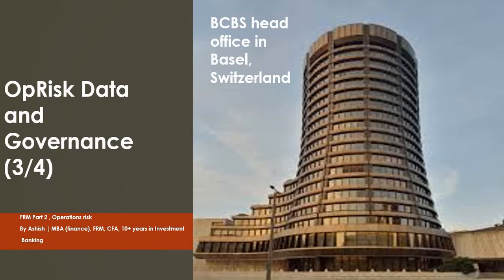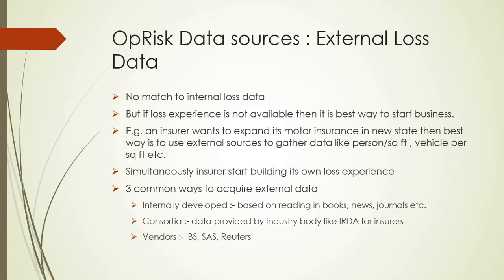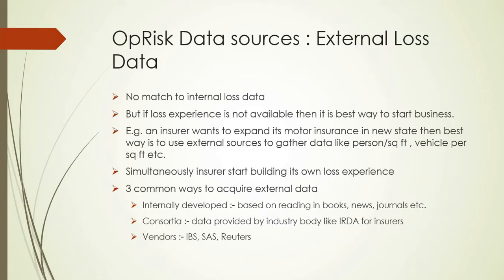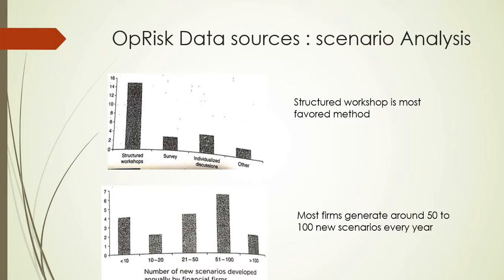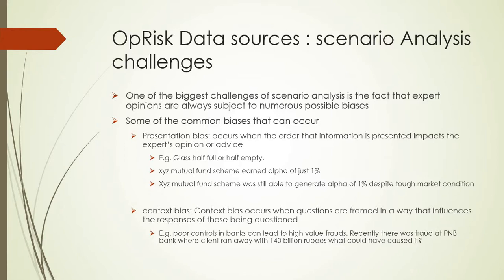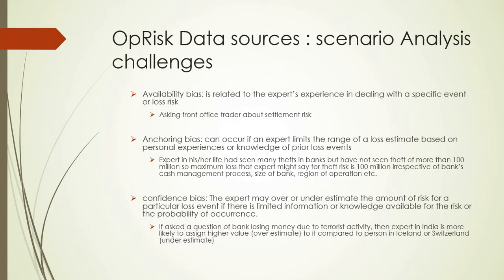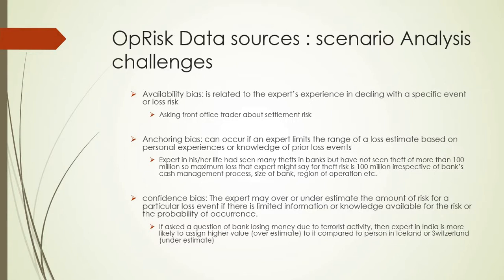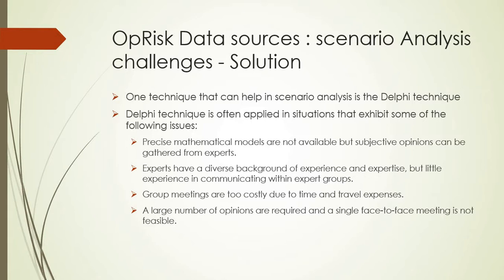Scenario Analysis:- FRM2, OpRisk Data and Governance part 3/4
Detailed Analysis with Examples to make understanding easy on
a) Scenario Analysis
b) External loss data